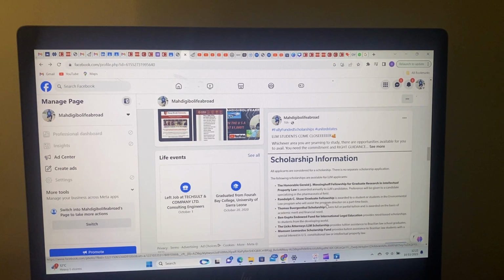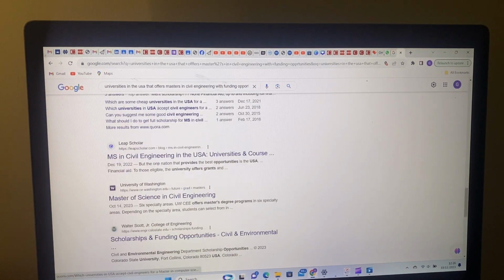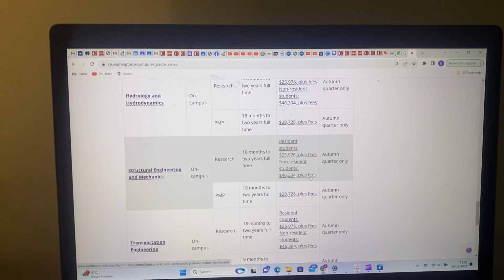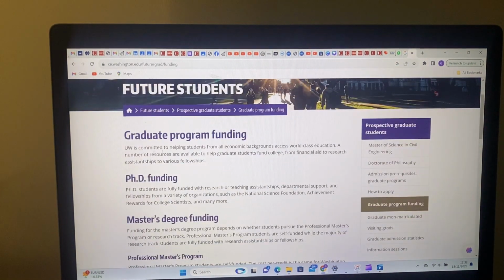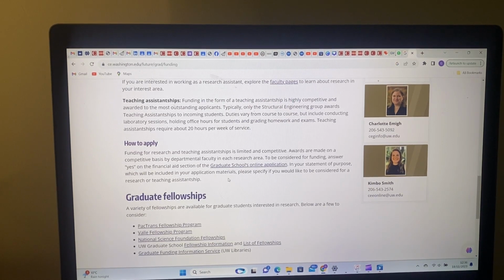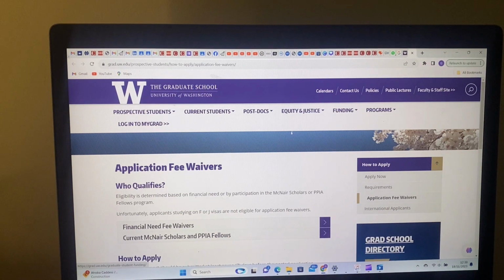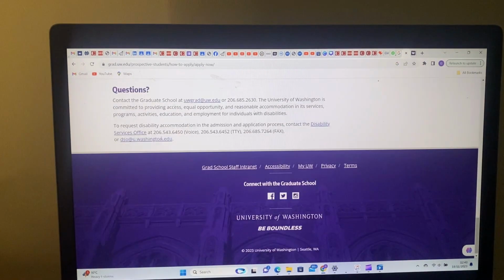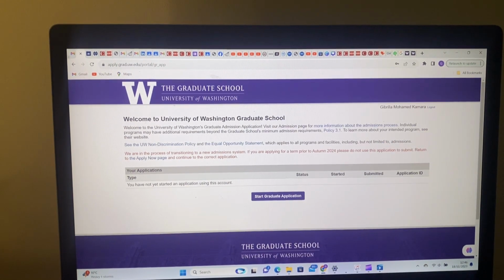Your Complete University Scholarship Guide: Don't Miss Out!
Welcome to M Life Abroad! 🌏 In this video, "Your Complete University Scholarship Guide: Don't Miss Out!" I’ll walk you through the essential steps to find, apply, and secure a university scholarship for any institution worldwide. Whether you’re eyeing undergraduate or graduate programs, this guide has you covered!

- How to identify universities offering fully funded scholarships.
- Detailed admission requirements and how to meet them.
- Navigating through the application process, including no application fee options.
- Key tips for international students seeking funding opportunities.
- Step-by-step guidance on applying for scholarships in fields like civil engineering, business administration, and medical studies.

- Learn how to secure funding opportunities for tuition, accommodation, flight tickets, and living stipends.
- Understand the visa support process and its requirements.
- Discover how to write a compelling statement of purpose for scholarship applications.

- Don’t miss out on global study abroad opportunities.
- Always reach out for one-on-one consultations if you have specific questions.

Take this opportunity to advance your education without financial strain. I wish you the very best in your scholarship journey!

CHAPTERS:
0:00 - Intro
1:09 - How to apply to any university in the world
1:24 - Choosing a country and a university
4:04 - Finding the official university website
9:09 - Tuition fees and funding opportunities
19:58 - Application fee
21:01 - Minimum admission requirements
23:33 - Creating an account for the application system
28:00 - Outro